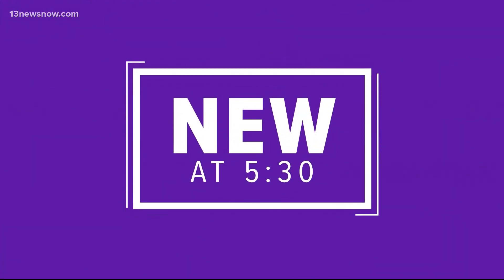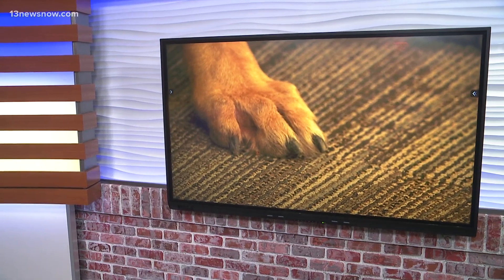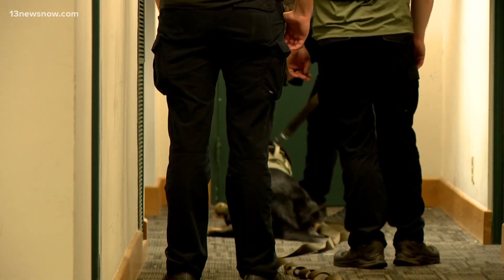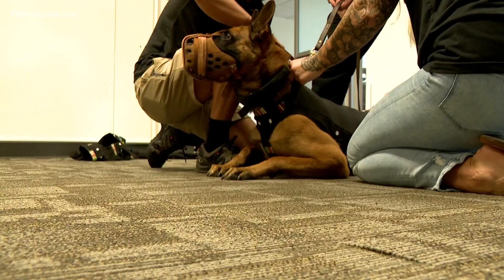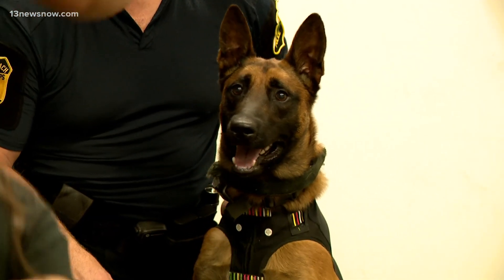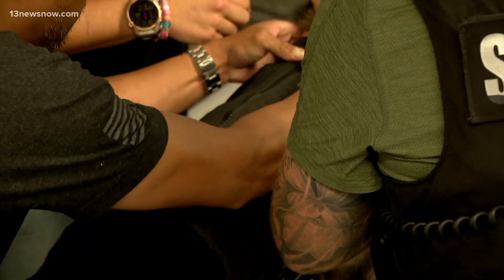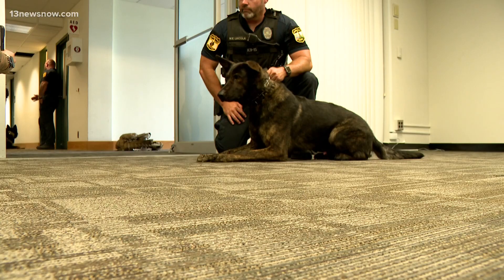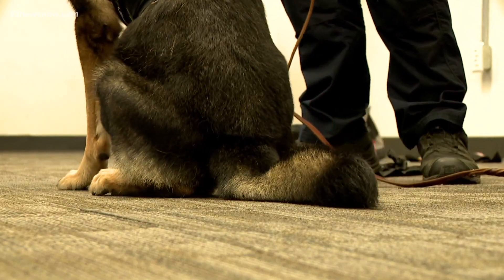Five police K-9s fitted for ballistic vests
A new effort to protect some very important members of the police force.  Five police K-9s are being fitted for personalized ballistic vests right here in Hampton Roads. Normally, the vests come with a $3,000 price tag. But with the help of a national non-profit, they're free. Photojournalist Denzil Brown gives us a look at the new armor and how it works.